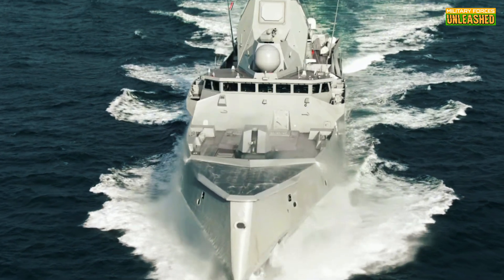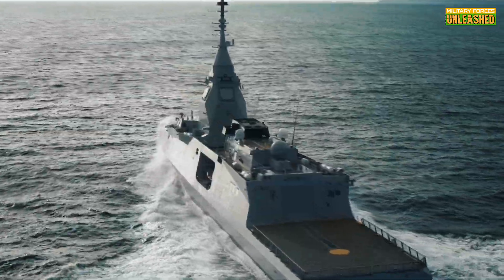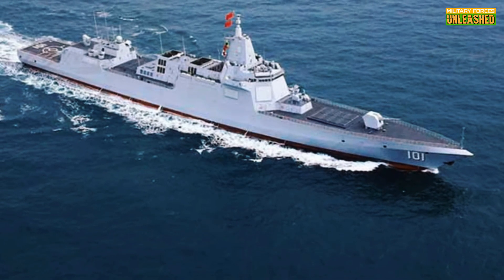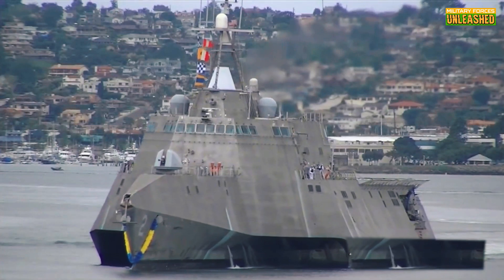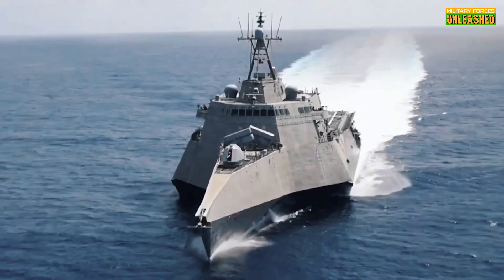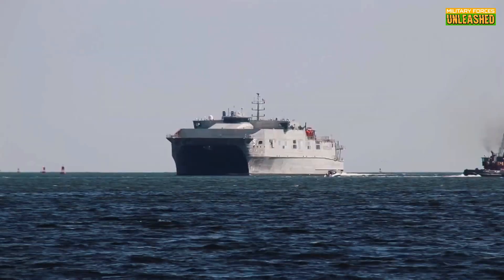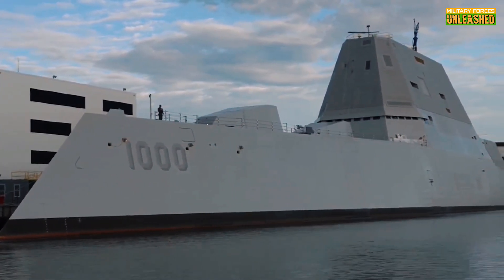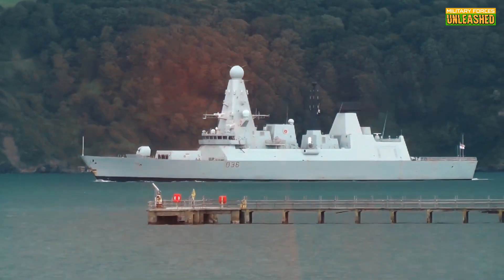The Future of Naval Warfare: Redefining Warship Design and Strategy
🌍 Welcome to Military Forces Unleashed! Today, we're diving deep into the future of naval warfare and exploring cutting-edge design trends that are reshaping modern warships. From stealth capabilities and multi-mission platforms to autonomous systems and cyberwarfare, we'll uncover the technologies driving naval supremacy.

Discover how the world's leading naval powers are adapting to new threats and creating warships ready for the challenges of tomorrow. Whether you're a military enthusiast or just curious about the next big innovations in defense, this is a video you won't want to miss!

Let’s shape the conversation on the future of warfare!